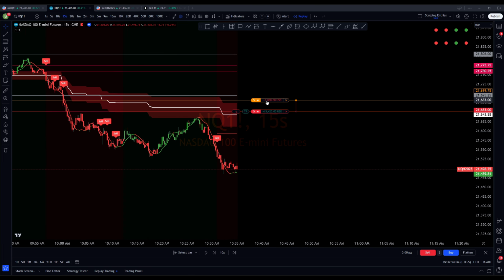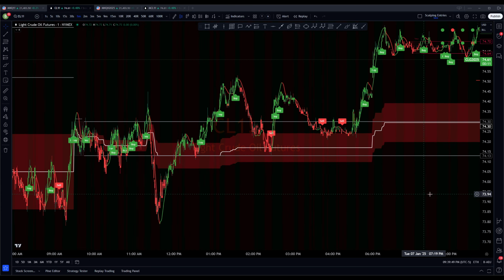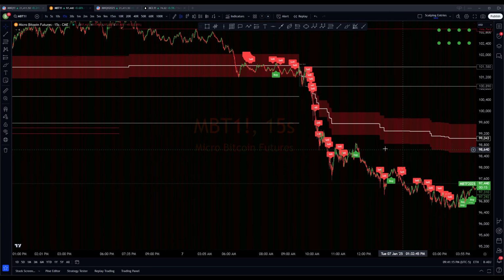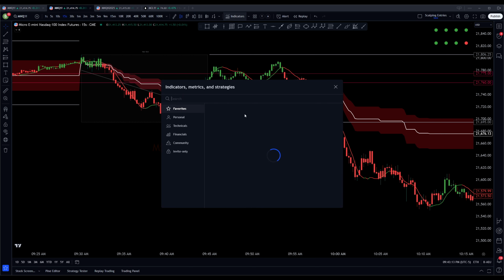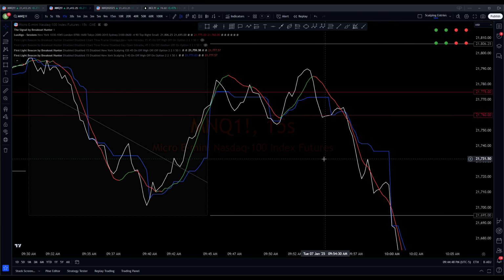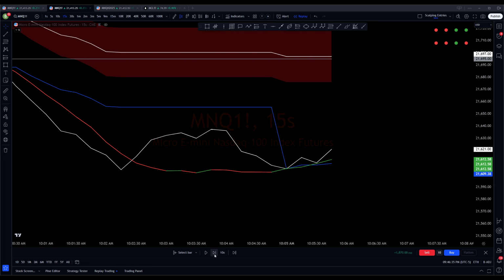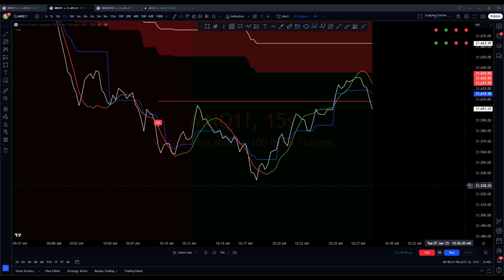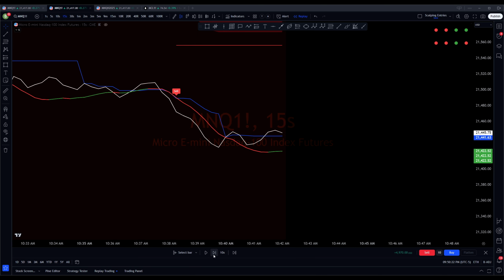How you could have caught the entire Nasdaq drop today